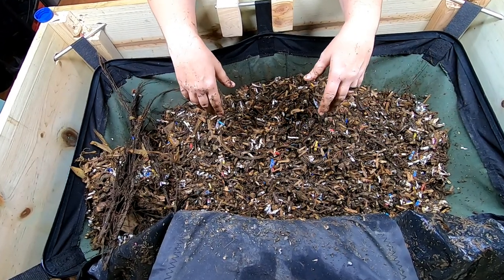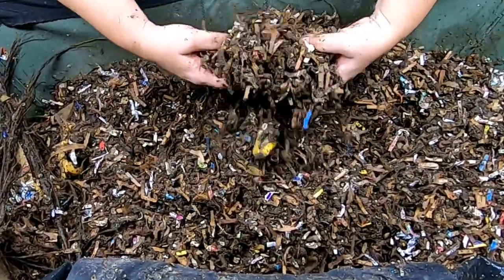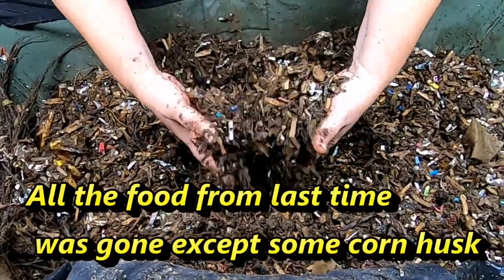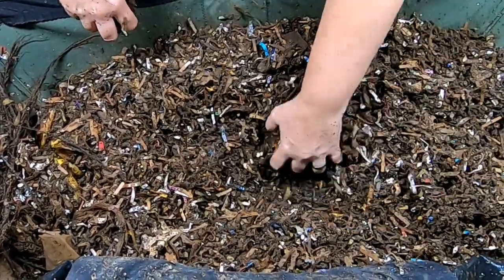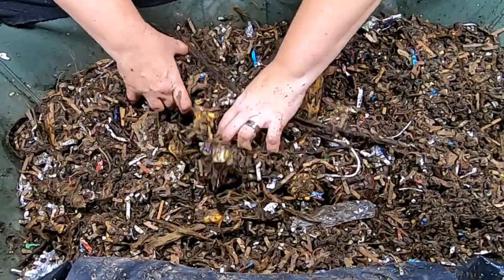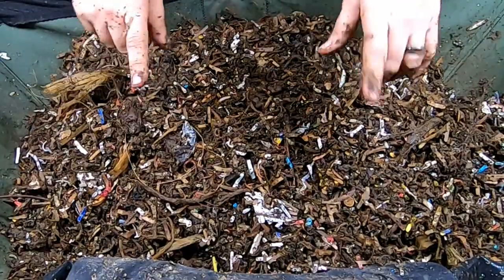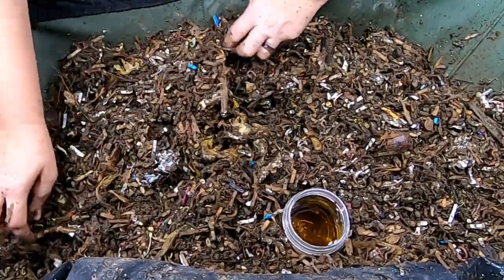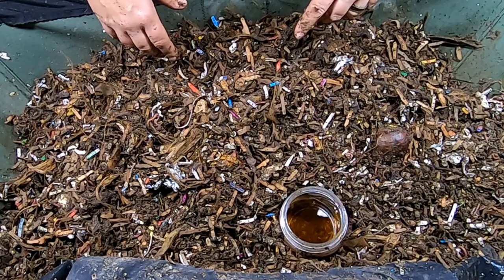AFRICAN NIGHT CRAWLERS MOISTURE/ FLY TRAP UPDATE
The ANC are having a little problem keeping the moisture in the vermi bag. I added over a gallon last week.  The moisture is holding but now there are fruit flies.  See new fruit fly trap installed
I purchased 5 lb of them in 2019 from Emily the crazy worm lady. When I first purchased them, they were the size of a pencil. Now after 3 years they are no bigger than a red wiggler or blue worm.
They continue to be the best at processing carbon.
I kept them in a large 25 gallon tote. I fed them shredded leaves and food scraps. After that they went into the Urban Worm big.  When that broke they lived in 3 totes. When Christmas came I bought myself a Vermi Bag continuous flow through system called the Lil Mammoth.